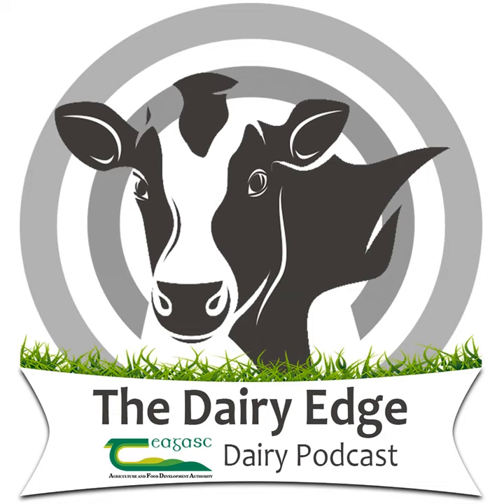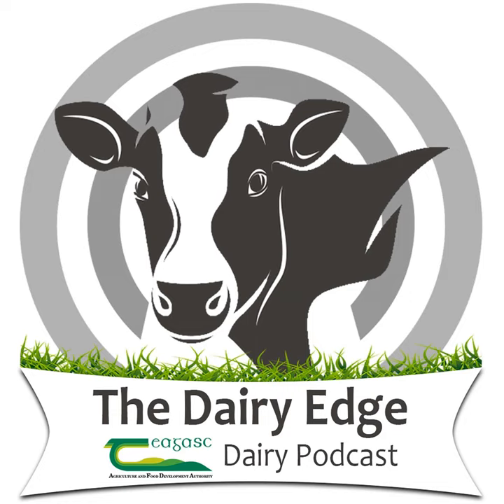Let’s Talk Dairy Bonus Episode: Grazing Utilisation Star Index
Teagasc is running a weekly Let's Talk Dairy webinar series which is also being made available as a bonus podcast episode.

In this webinar, Stuart Childs, Teagasc Dairy Specialist, was joined by Tomás Tubritt, Teagasc Moorepark, to discuss the grazing utilisation star index.

Tomás starts by giving an overview of the Pasture Profit Index (PPI) which is a variety selection tool used to select varieties when reseeding. Tomás also gives an introduction to the grazing utilisation star index which was introduced recently.